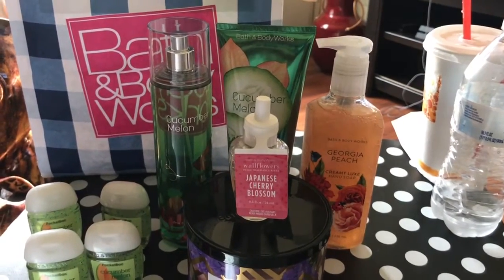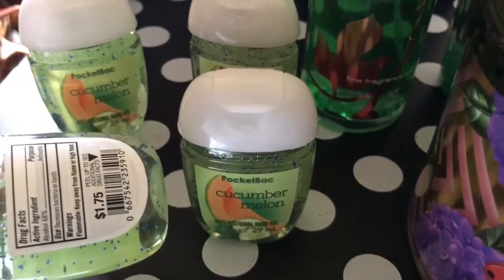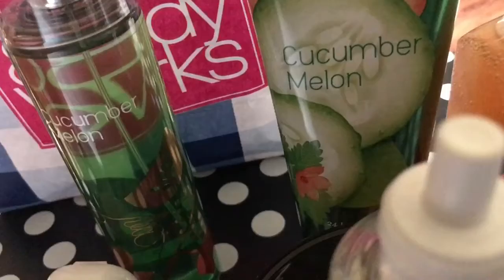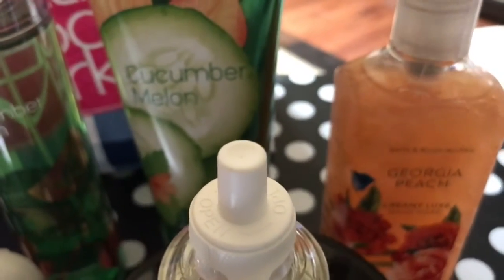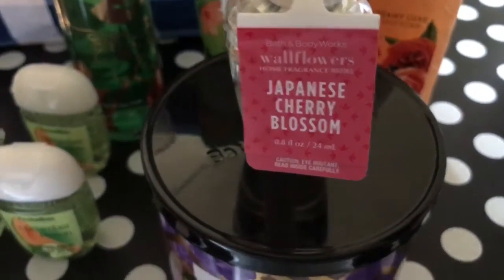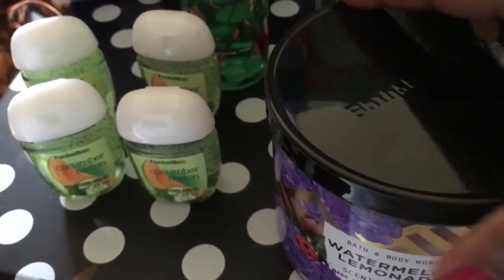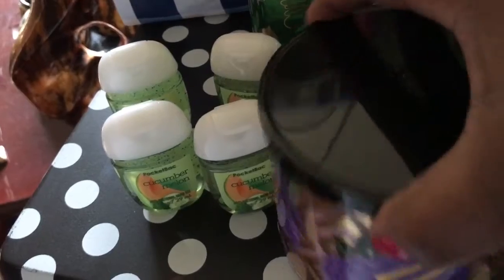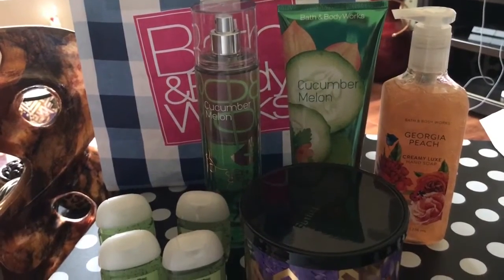Bath & Body Works SAS haul (small)l do not own the rights to this music